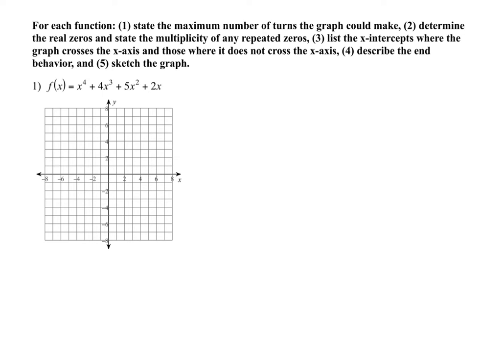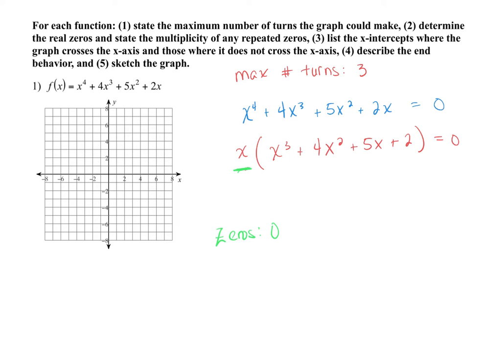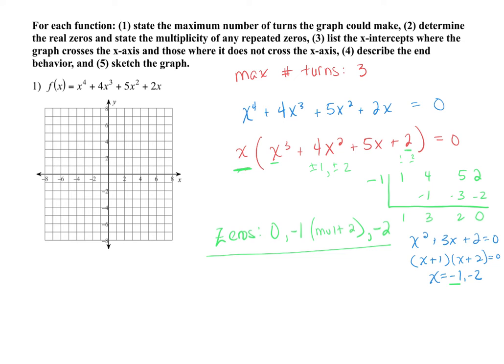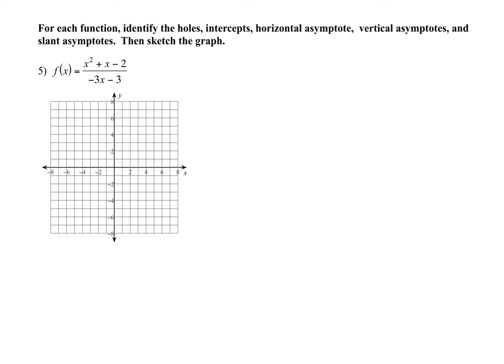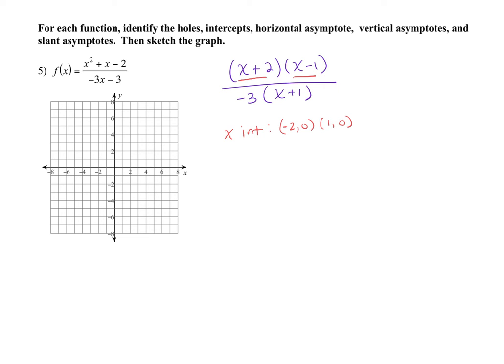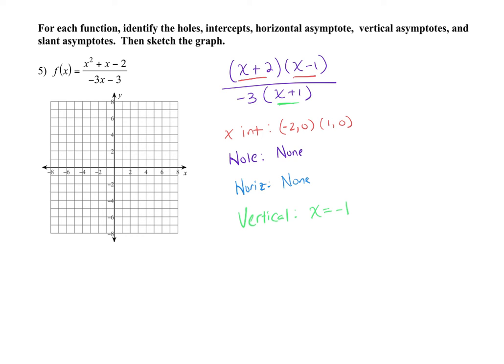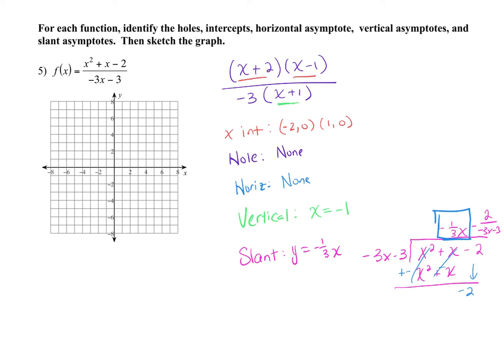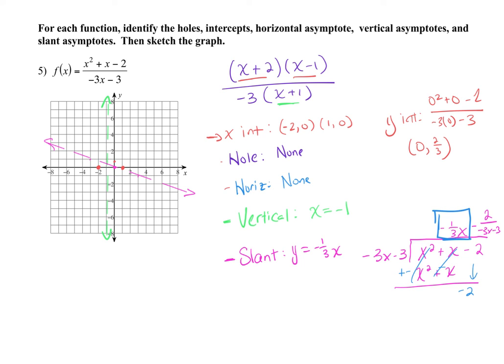Precalculus graphing review